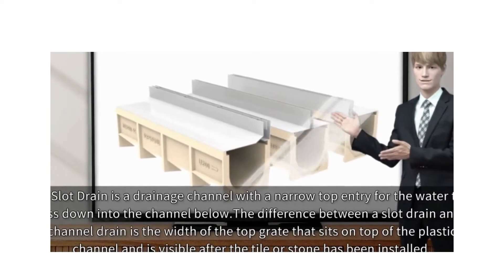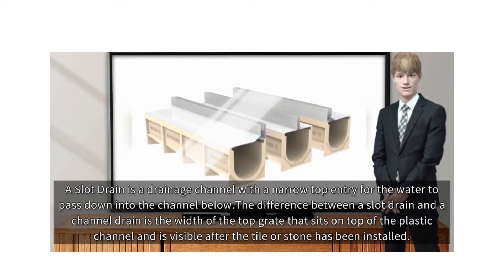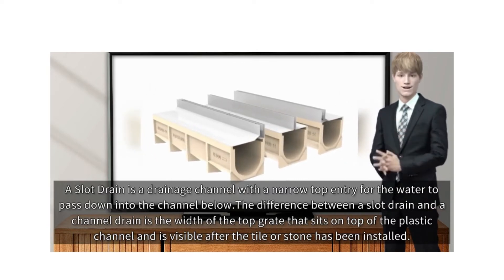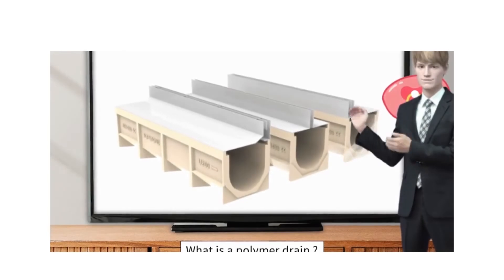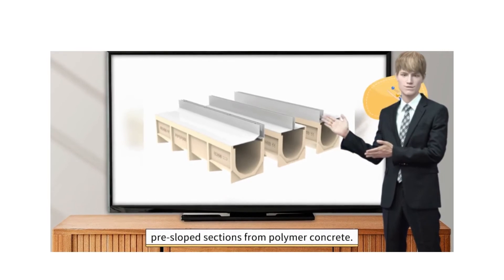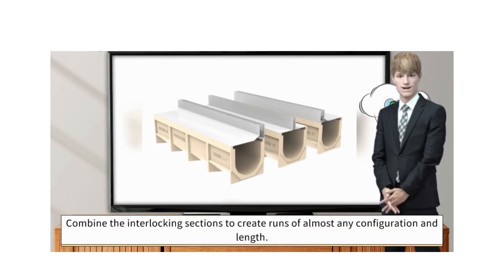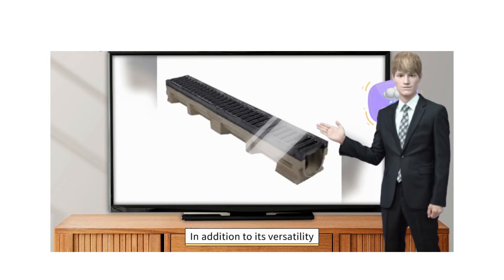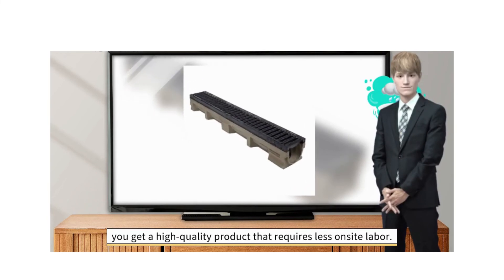polymer drain meaning is ? channel drain and slot drain if belong to polymer drain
what is the polymer drain?what relationship between polymer drain and slot drain and channel drain ?